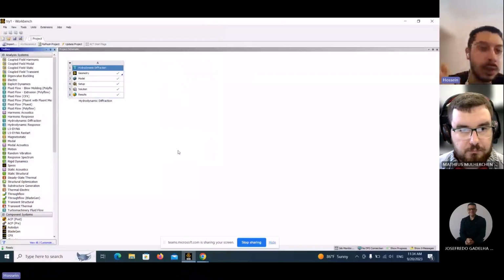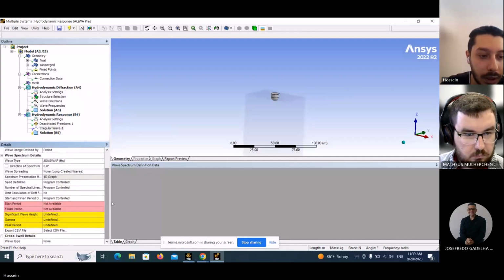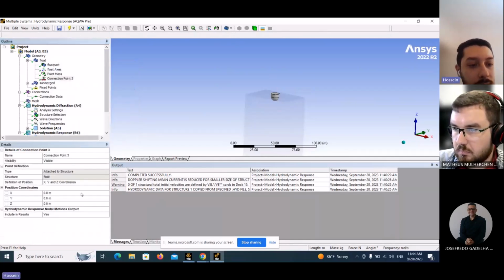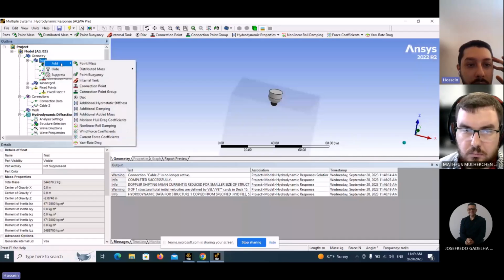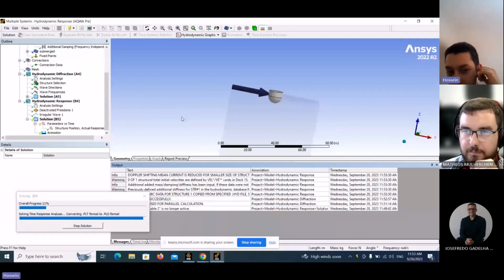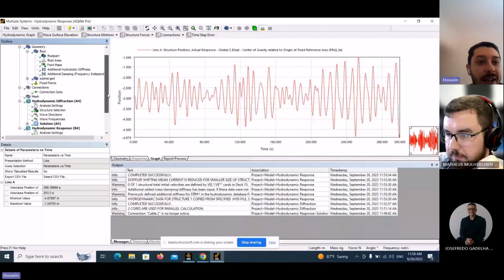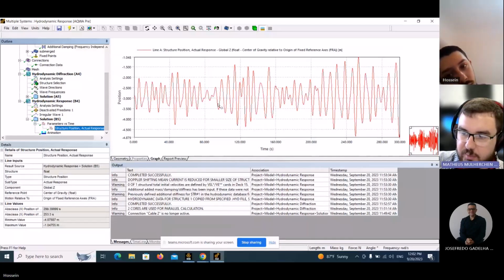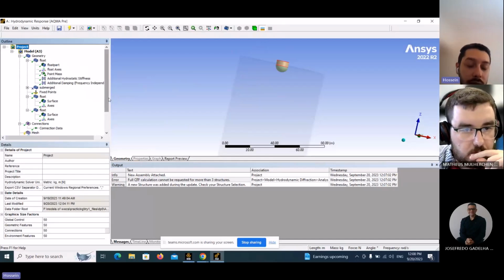Simulation in ANSYS AQWA_Time Domain Analysis